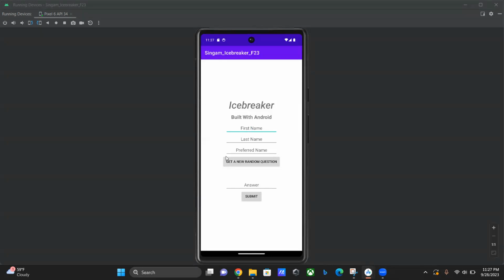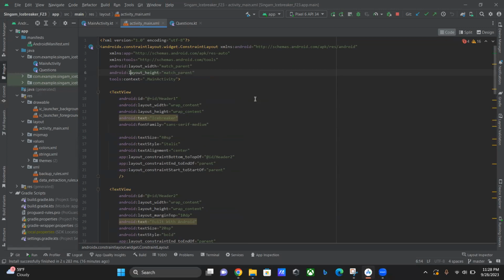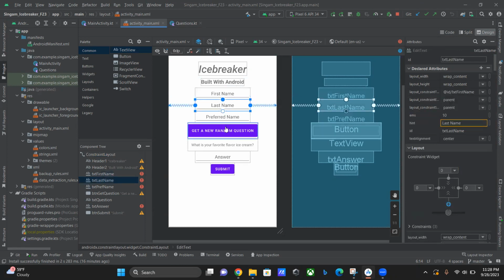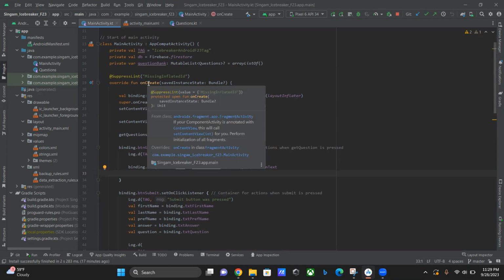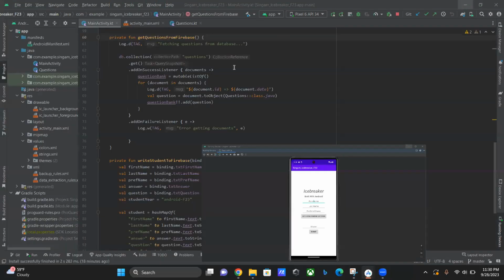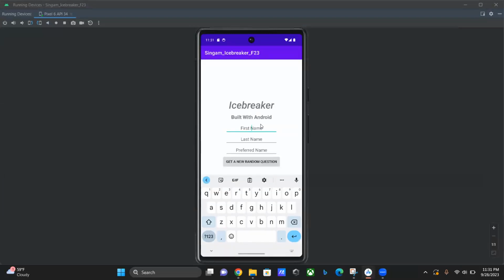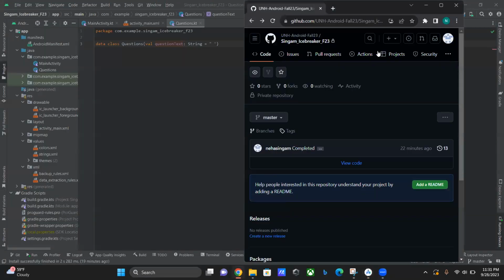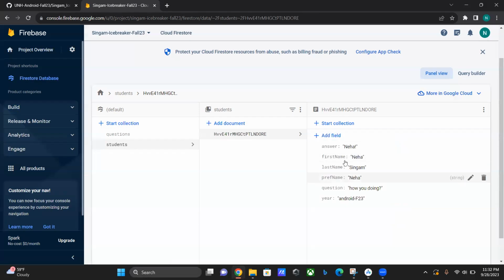Neha Singam - Demo App